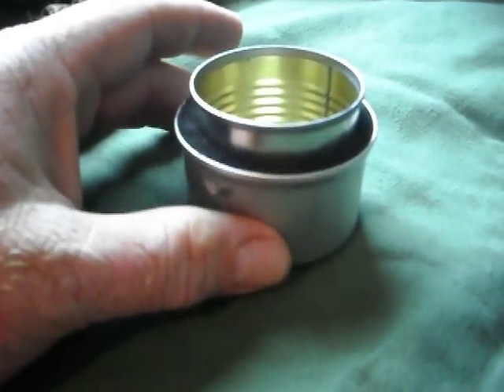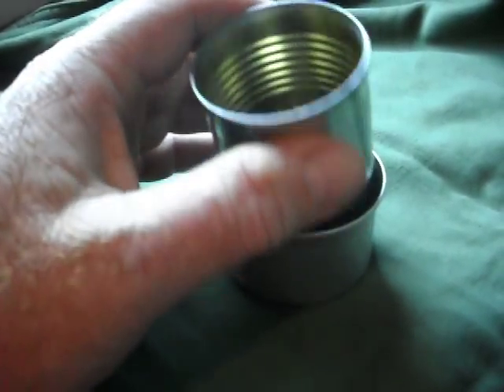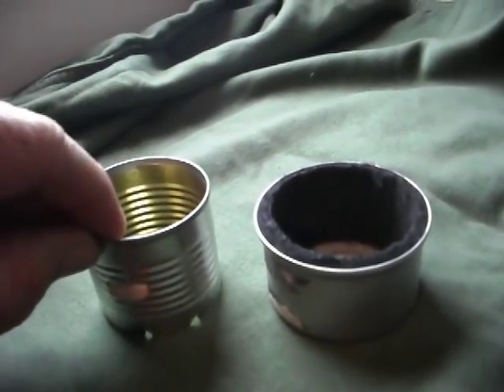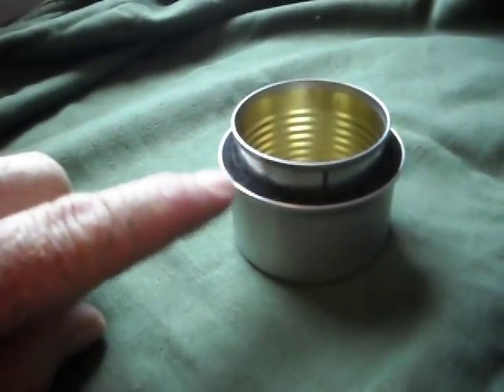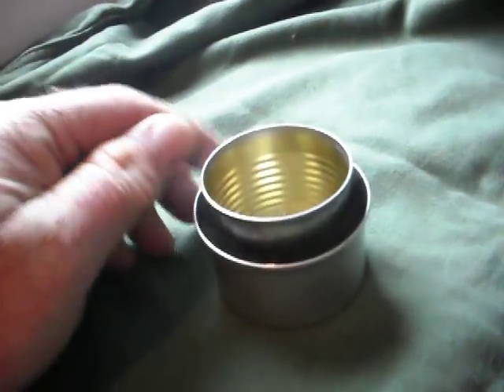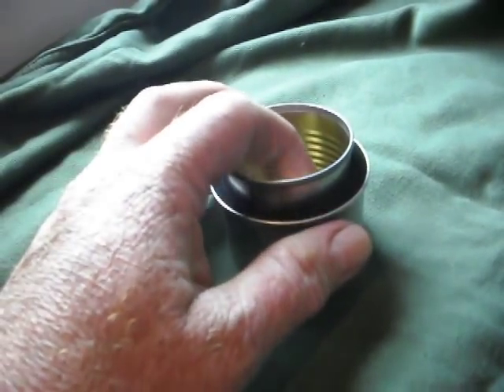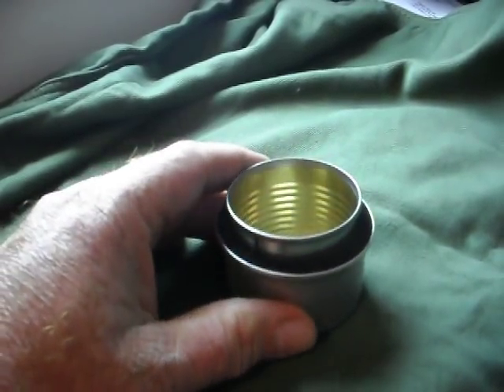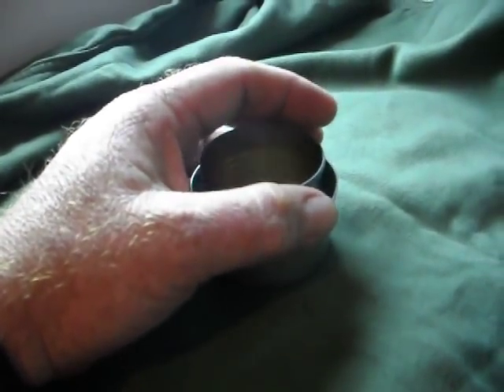Tom Cat Alcohol Stove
Tom Cat Stove...
Good little Stove. Posted this for my Buddy Jimmie Fishwolf Foster over .I used Carbon Felt but you can also use Batt Insulation like you use in the walls of your house.